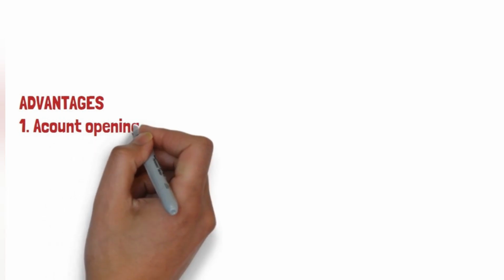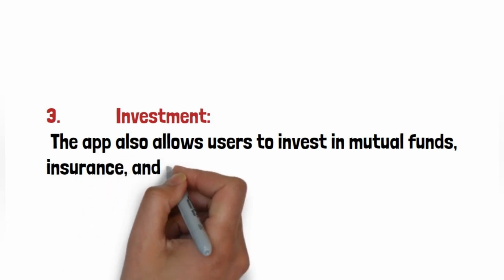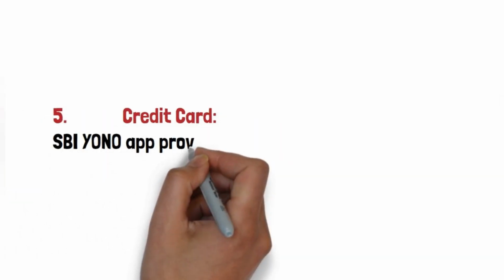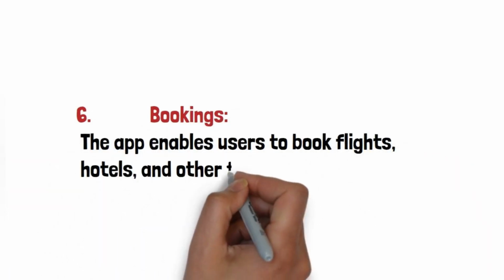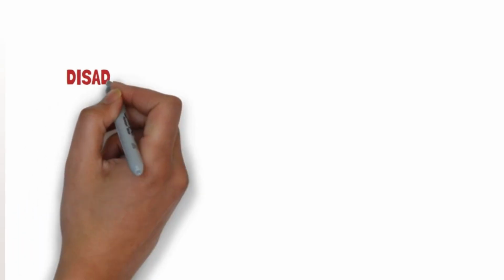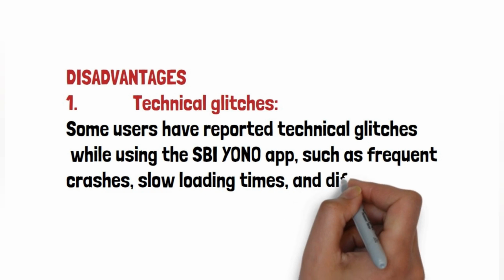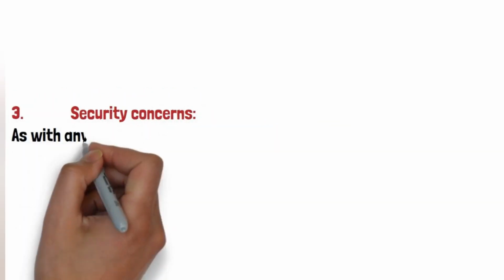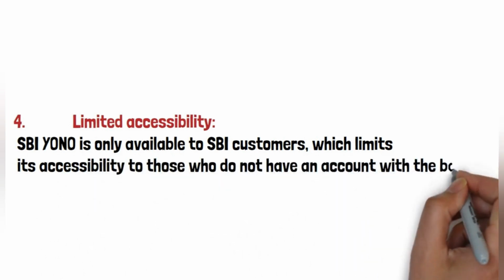SBI yono application advantages & disadvantages || SBI bank || Banking || Sharp your basics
In this video, we will learn about advantages & disadvantages of SBI yono application

Key Points:
Advantages:

Account Opening
Digital Banking
Investment
Loans
Credit Cards
Booking
Shopping
Offers & Discounts
Account Management
Safe & Secure

Disadvantages:

Technical Glitches
Limited Features
Security Concerns
Limited Accessibility
Customer Service

Sharp Your Basics